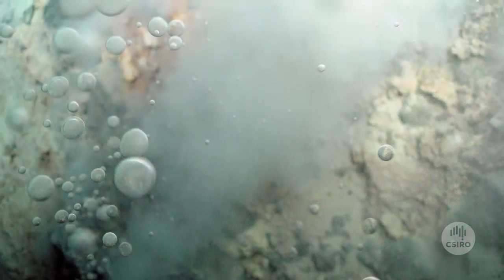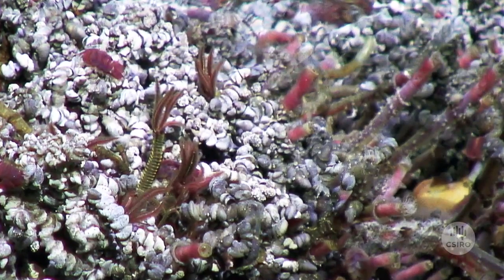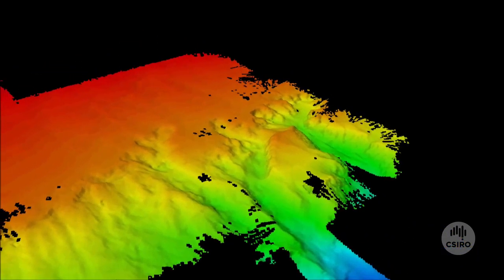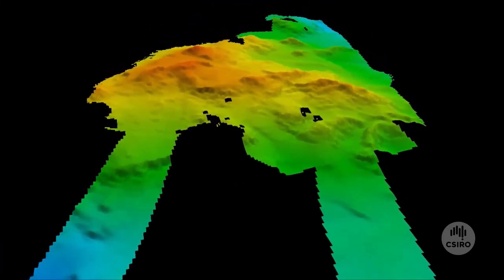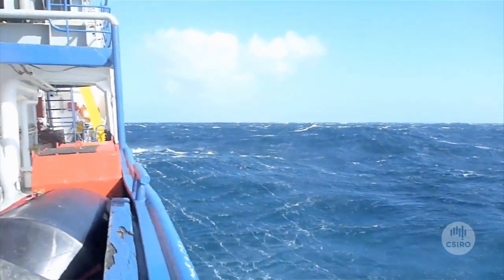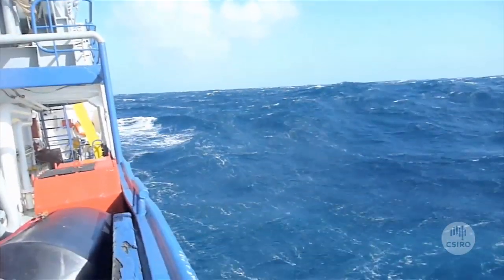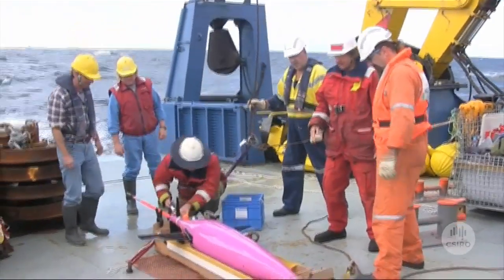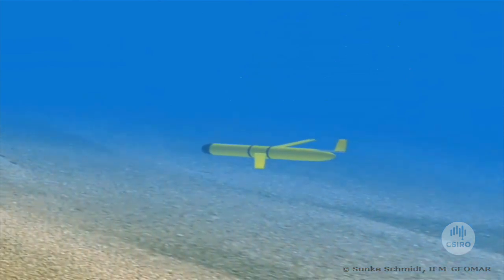Australia's biodiversity: seas and coasts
Life originated in the ocean but the breadth of its biodiversity is still being discovered. Dr Alan Butler and Dr Nic Bax talk about the unique habitats of the sea, the challenges it poses to exploration, and the new tools and technologies helping to discover and manage the biodiversity it holds. (07:05)